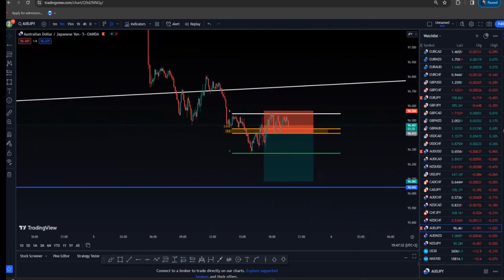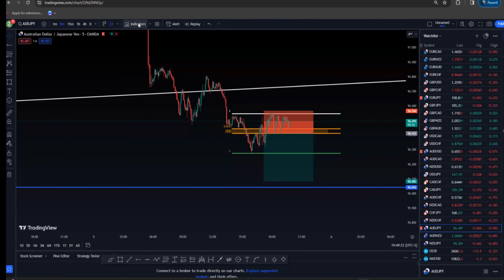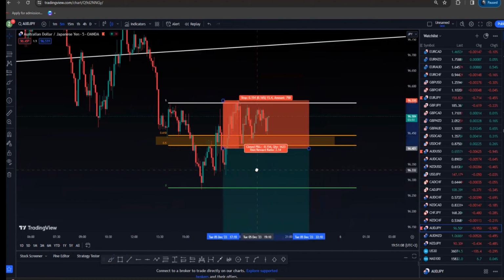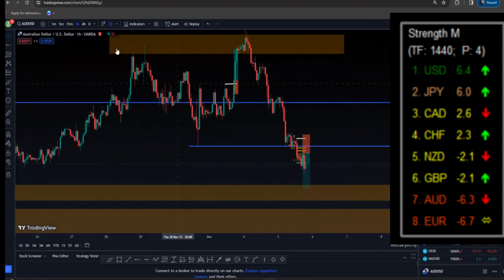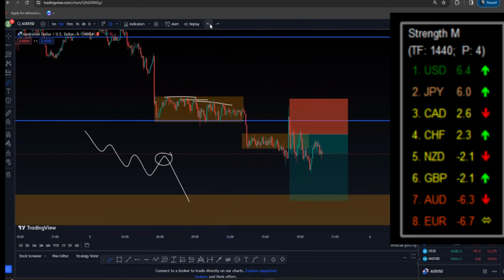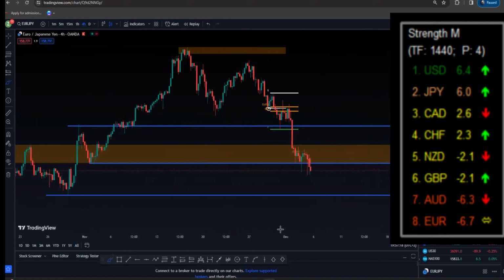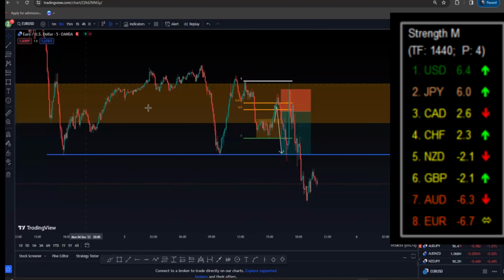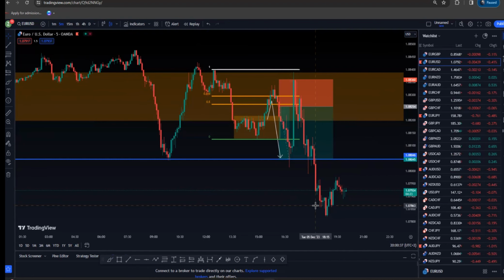Trade Like A Pro In 2024